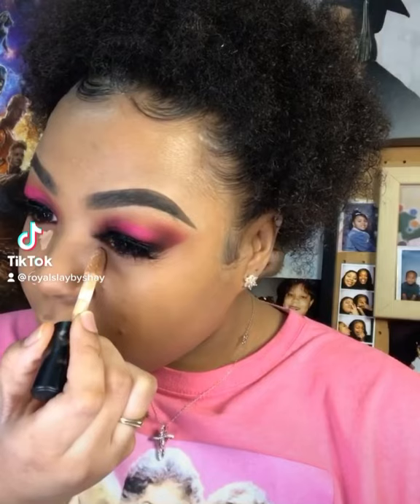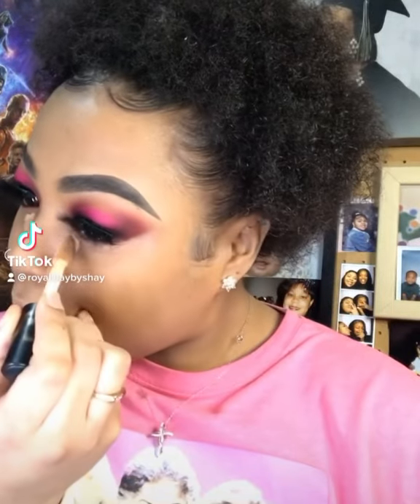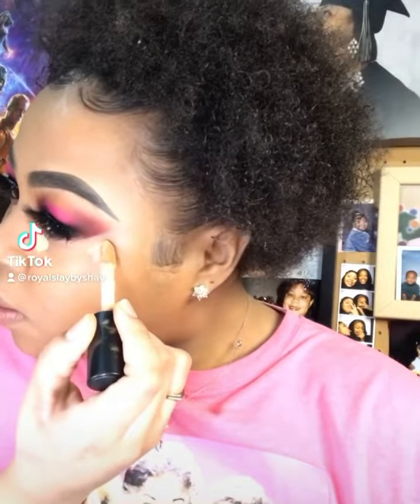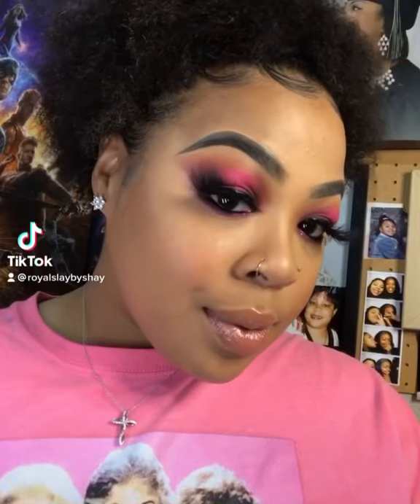How to CONTOUR in 1 MINUTE ☝🏼⏱🥵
Foundation: T10 Golden Amber
Covergirl Trueblend Matte Made
Primer: glominerals & Elf Cosmetics Illuminating primer
Sheer tint base : natural
Concealer: L.A Girl & Flesh
Colors: Medium Beige
Butter (Flesh)
Baking: Makeup Revolution London
Colors: Beige & Banana Deep
Palette: Morphe X Lisa Frank
Colors: Hunter (Blood Orange) Puppy love (Pink) Buzz (Red)
Palette: Essence FIRE 🔥
Colors: Orange & Red
Liner:  Sephora Liquid Pen (Black)
Nyx Jumbo liner : Black
Brows: Chocolate
Contour: Medium To Dark
truecomplexioncontourpalette & Makeuprevolution Face Contour
Highlight: The Heroine By Juvia (Loose Highlight) & Kiss Glow & Bronze
Blush: The Warrior ll By Juvia
Color: Daura
Mascara: betterthansexmascara & super mascara waterproof
Lashes: @paparazzieyewear_collection
Lash: EB03